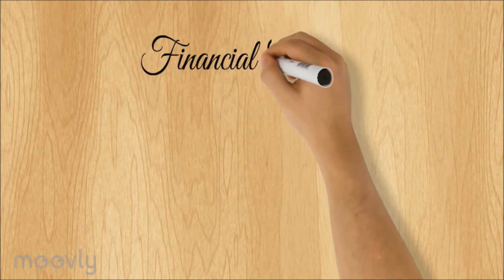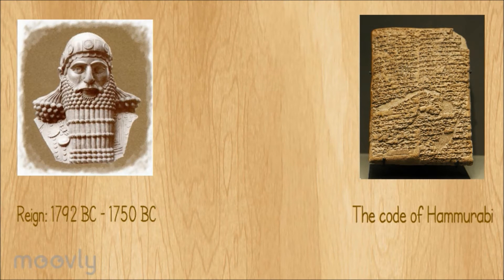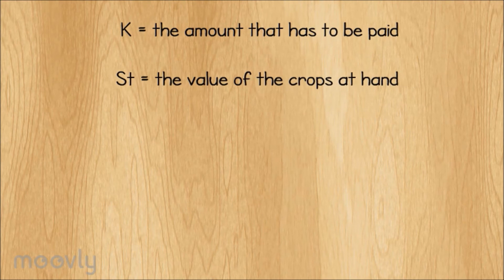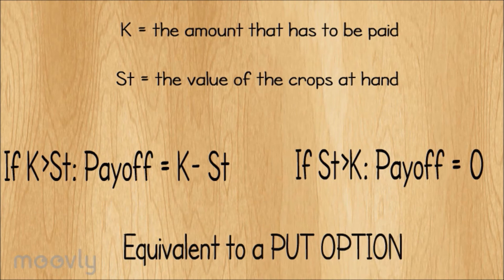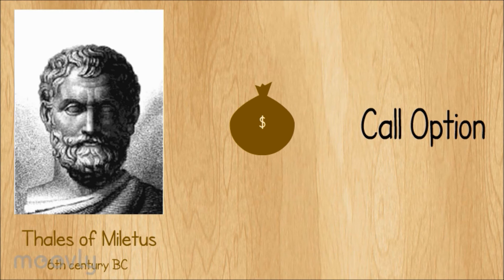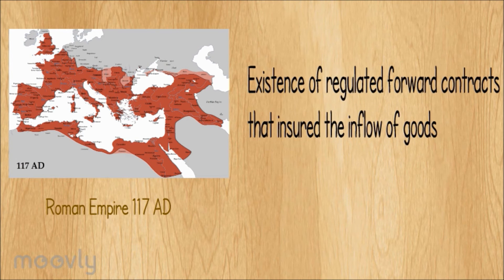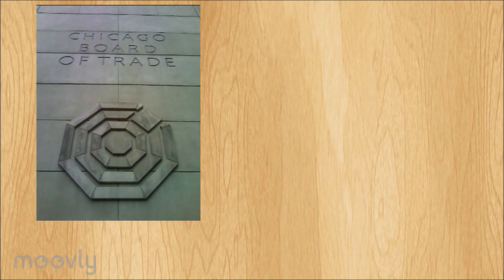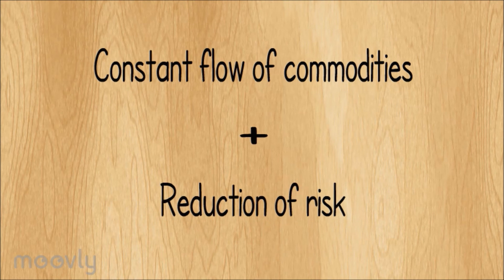History of derivatives in finance (episode 2)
History of derivatives
Sources:  - Robert E. Whaley, Derivatives: Markets, Valuation, and Risk Management (John Wiley & Sons: Hoboken, New
Jersey, October 2006) 11.
- Edward J. Swan, Building the Global Market: A 4000 Year History of Derivatives (Kluwer Law International Ltd:
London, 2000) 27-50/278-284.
 - Geoffrey Poitras, The Early History of Financial Economics, 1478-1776 (Edward Elgar Publishing Ltd:
Cheltenham, 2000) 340. Robert E. Whaley, Derivatives: Markets, Valuation, and Risk Management (John Wiley & Sons:
Hoboken, New Jersey, October 2006) 11.
- Edward J. Swan, Building the Global Market: A 4000 Year History of Derivatives (Kluwer Law International Ltd: London,
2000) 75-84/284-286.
- John C. Hull, Options Futures and other Derivatives